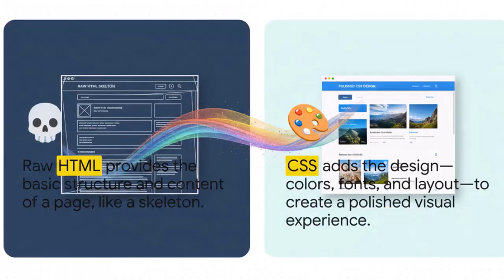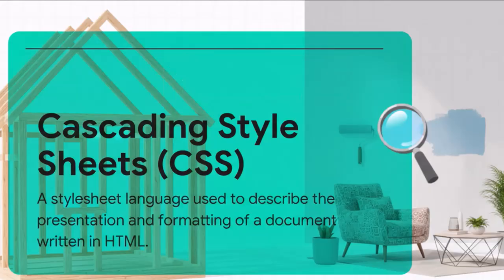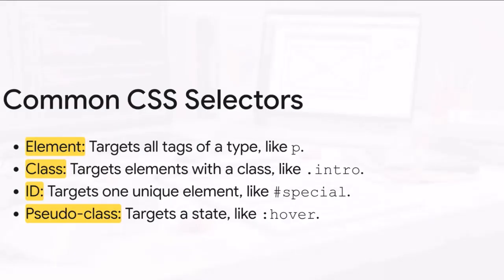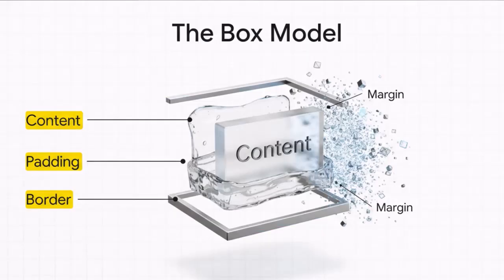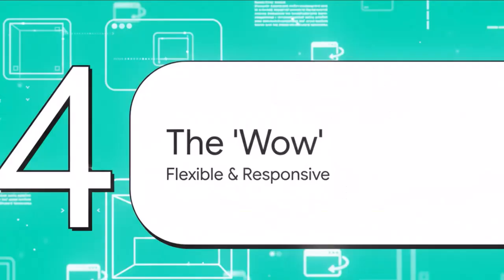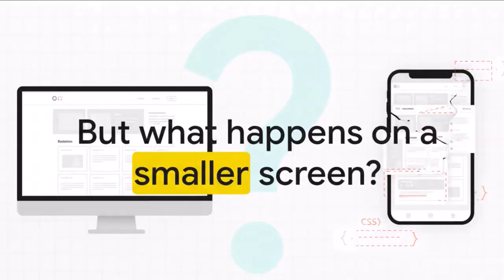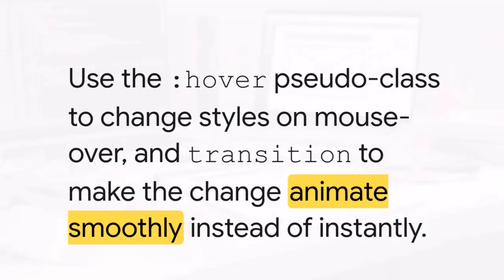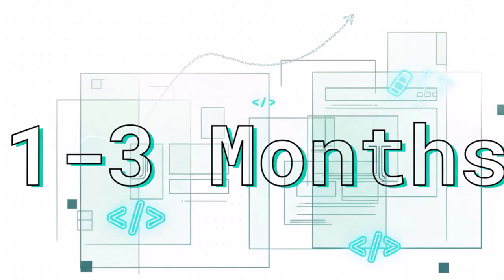From HTML to High-End Design: Transforming Your Content with CSS Styling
Cascading Style Sheets, commonly known as CSS, is a stylesheet language used to describe the presentation and formatting of a document written in HTML (Hypertext Markup Language) or XML (Extensible Markup Language).

It controls the layout, colors, fonts, spacing, and overall visual appearance of web pages, effectively separating the content (which is handled by HTML) from the design. This separation makes websites easier to maintain, more accessible to screen readers, and responsive across various devices such as desktop computers, tablets, and mobile phones.